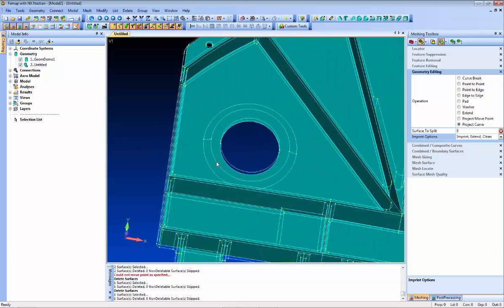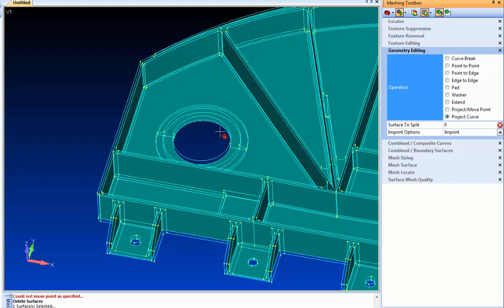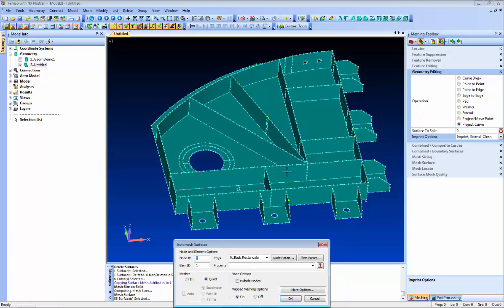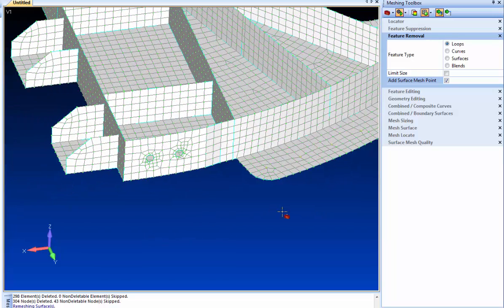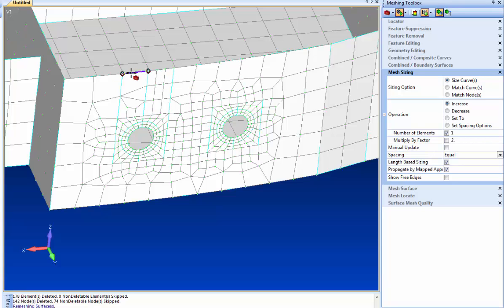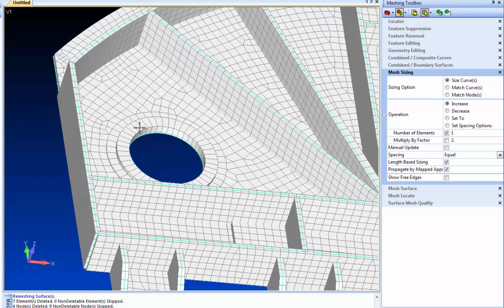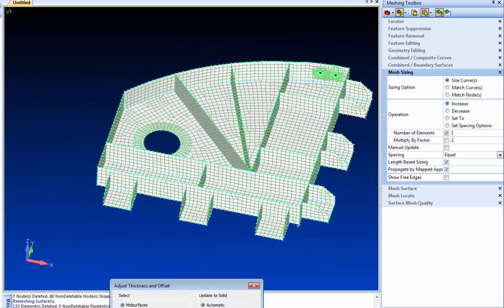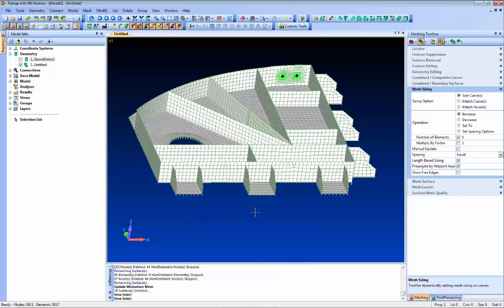Femap 11.2 - Geometry Update Tools (Meshing) - EDGE plm Software